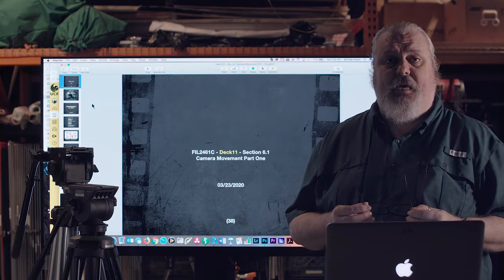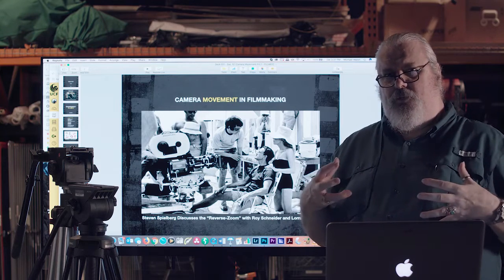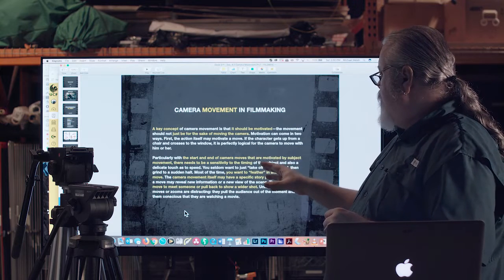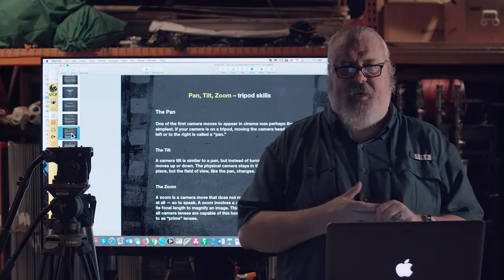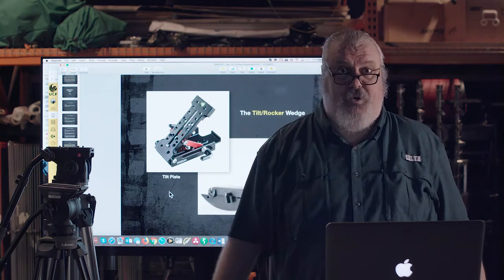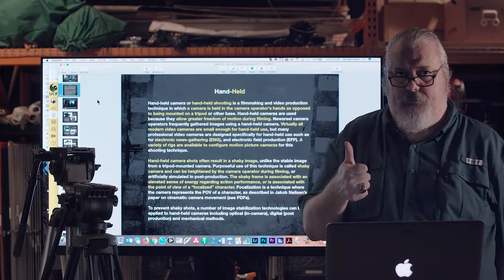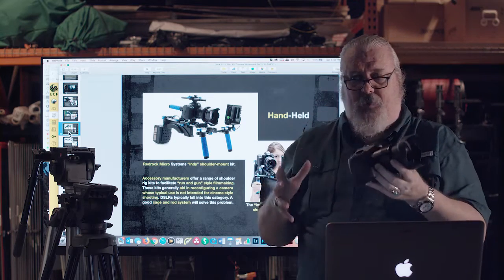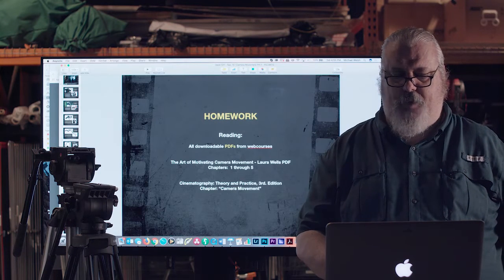L11–FIL2461C_Basic Camera Movement Prt.1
This is Part 1 of Camera Movement. In this video, we will cover hand-held movement as a dramatic tool, and tripod work using panning, tilting, and zooming techniques.